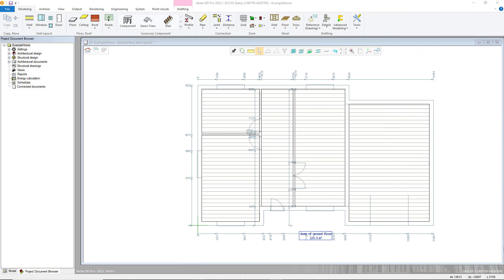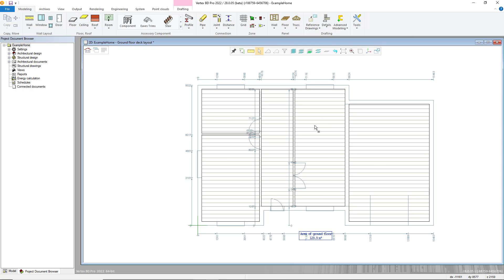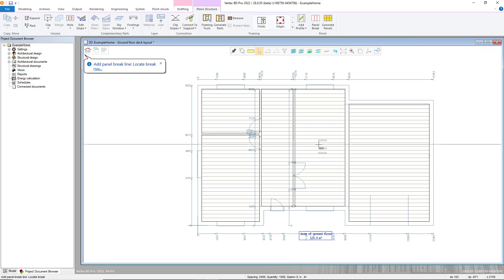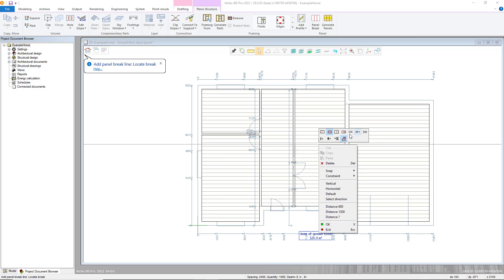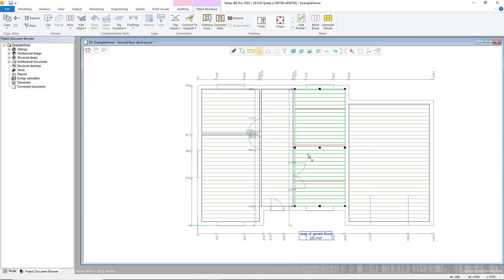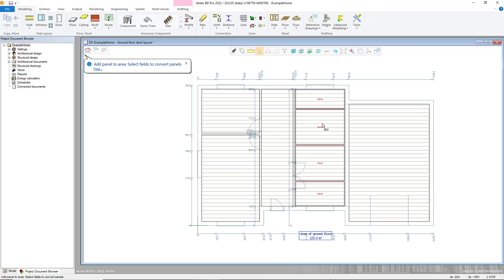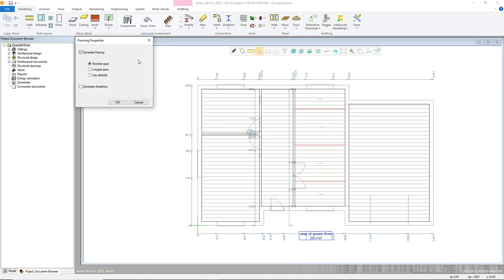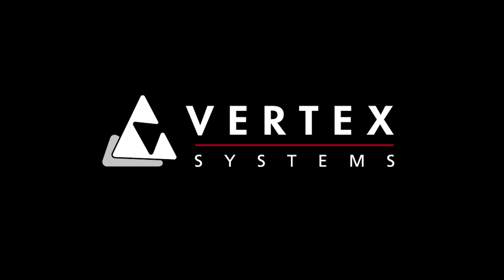Vertex BD Steel 2022 : Horizontal Panelising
Learn how to panelise horizontal structures within your Vertex BD steel projects and check out the rest of our 2022 tutorial videos to learn how to get the most out of your copy of Vertex BD